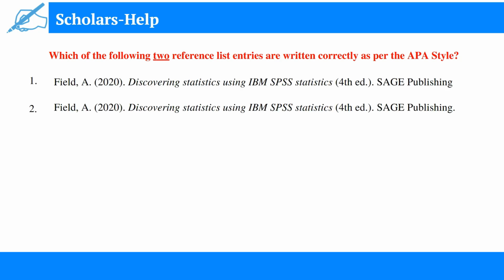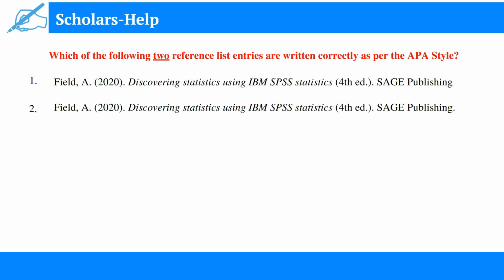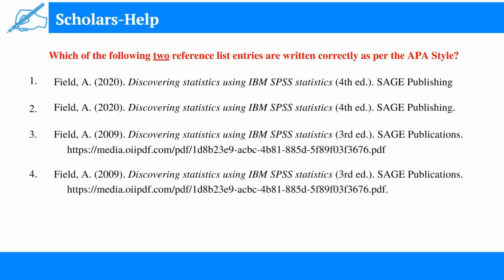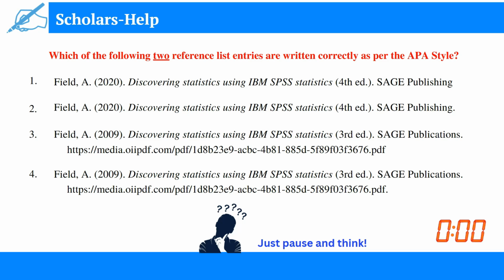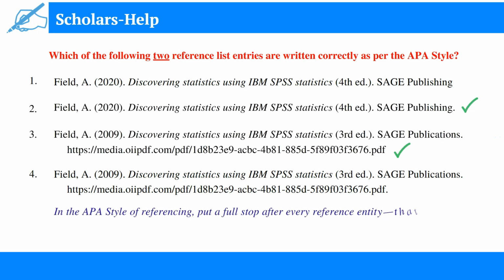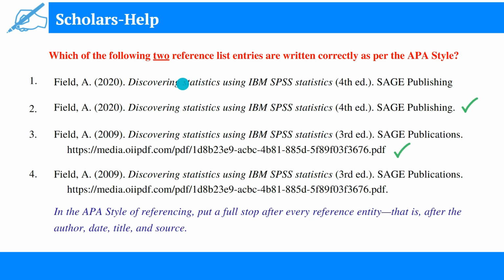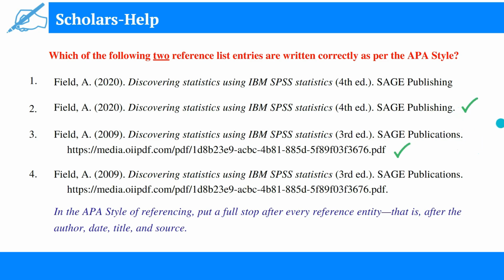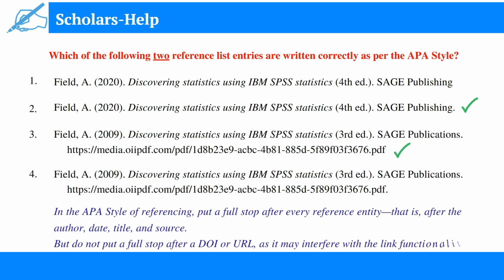How to End a Reference | APA Style for PhD Beginners | Scholars-Help | Dr. Sukhmani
📚 *Are you writing a thesis/dissertation/paper or even a research proposal in American Psychological Association (APA) Style?*
✔️ If "yes," then Scholars-Help can assist you in writing impeccable content.

apa referencing style
apa style for beginners
apa 7th edition format in Hindi
apa 7th edition reference format

I am Dr. Sukhmani (founder of I earned my PhD degree in Educational Technology. My area of expertise is designing educational websites. In addition, I assist research scholars with data analysis and proofread their academic content (theses, dissertations, papers, questionnaires, etc.) in accordance with APA Style.